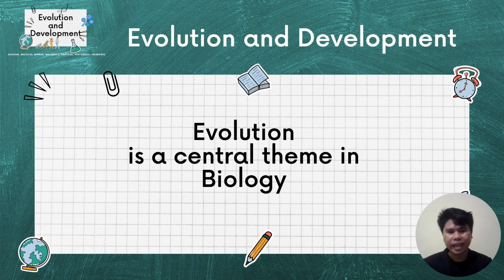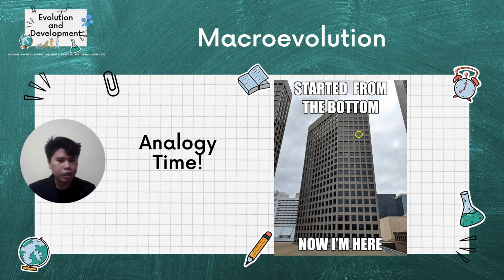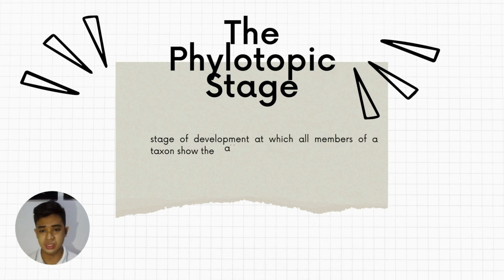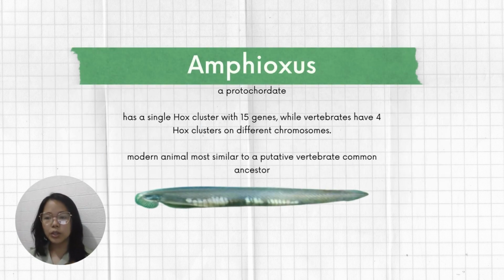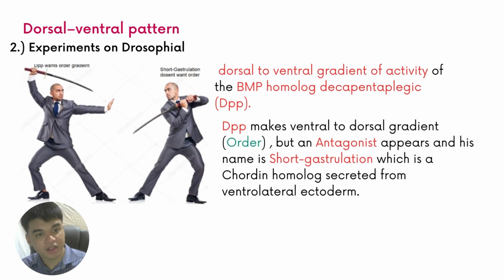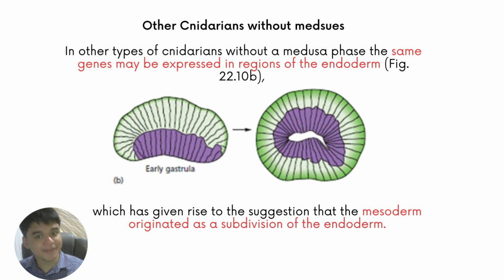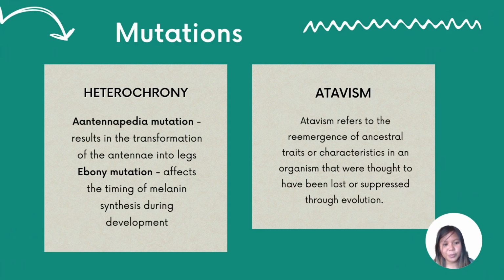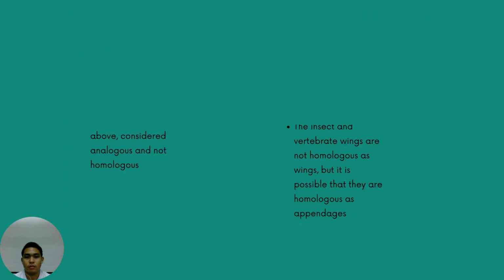BIOL108YB Reporting_Evolution and Development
Agusan, Gwyneth
Baculio, Mary Charn
Manus, Iana
Melendez, Kenneth Wallace
Partosa, Flint
Perturbos, Proceso
Valmores, Jan Rey

BIOL188 YB